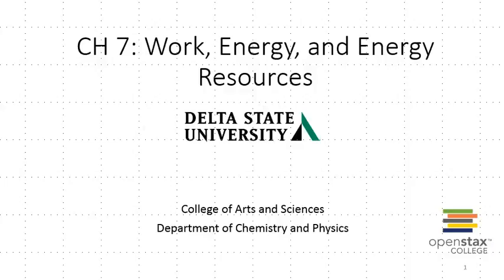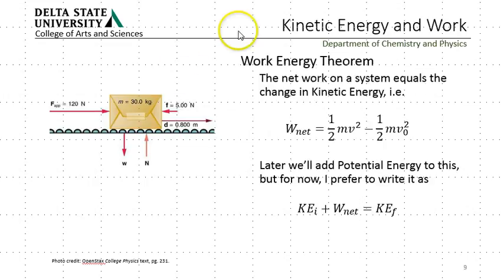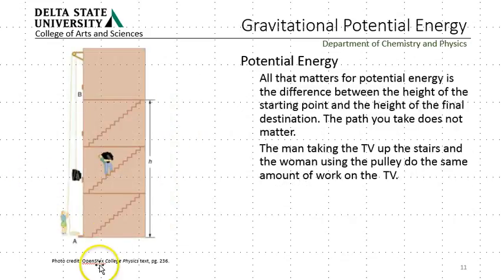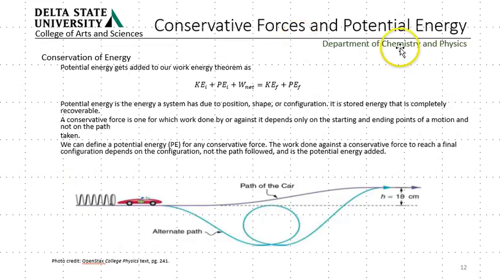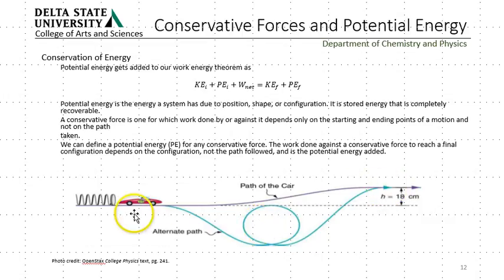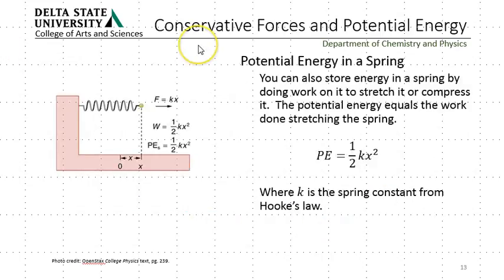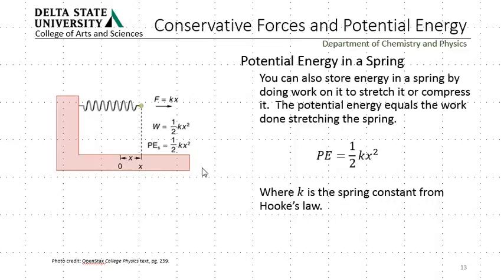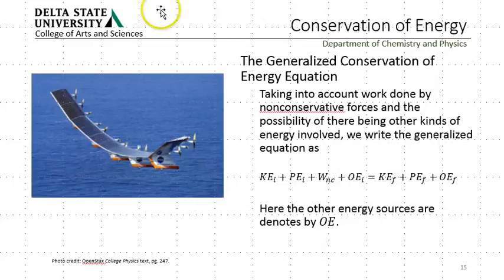PHY 221 CH7 Part 2 Conservation of Energy